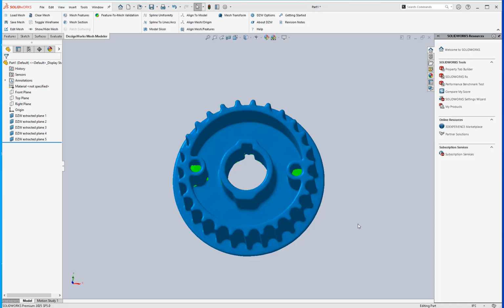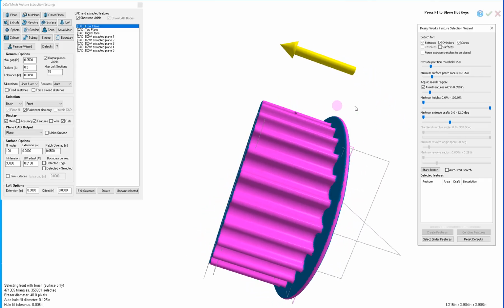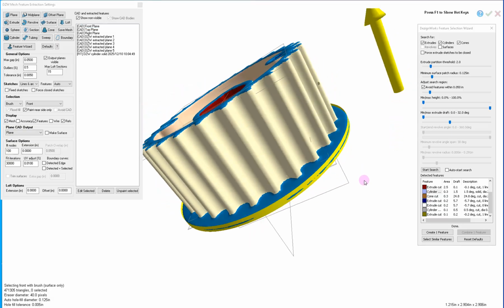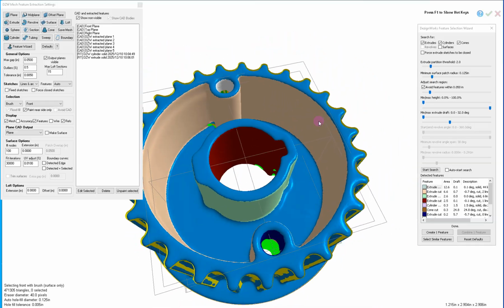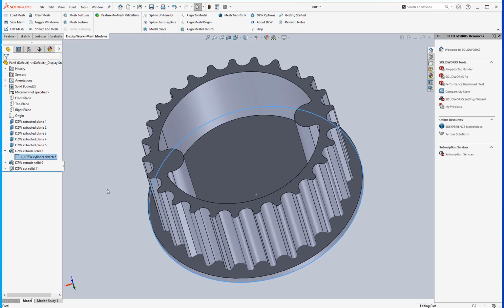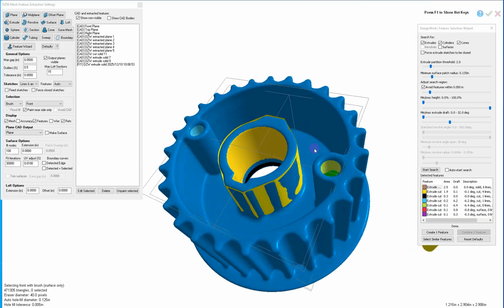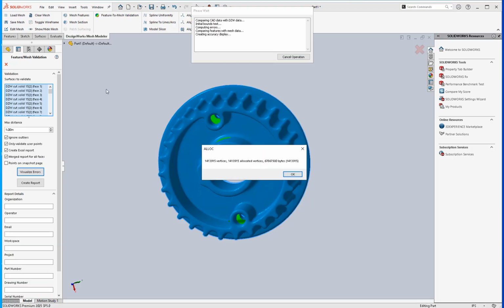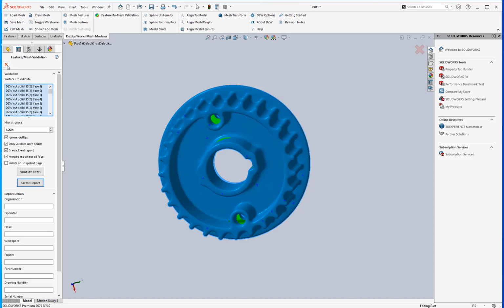DezignWorks Feature Wizard Highlight - Automatic Feature Creation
This is a short video highlighting some of the details of our Feature Wizard tool. It automatically finds and identifies features, then builds them for you.